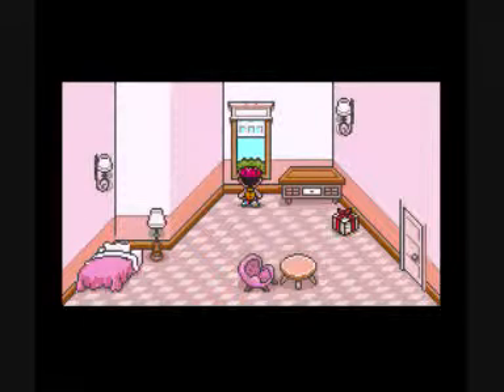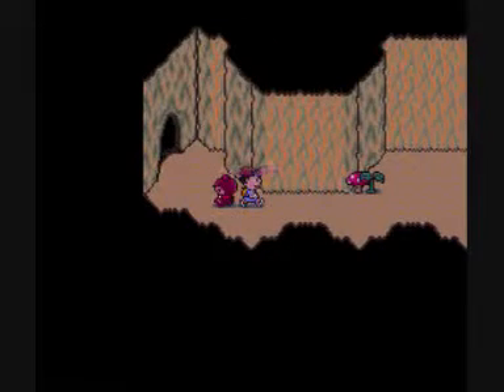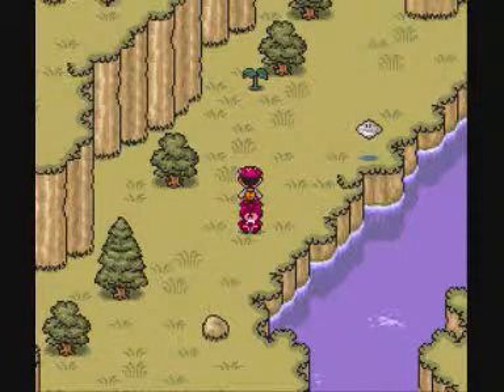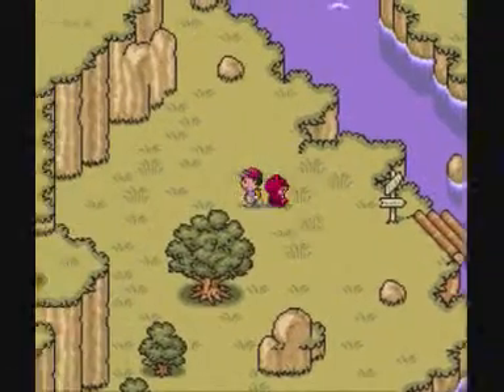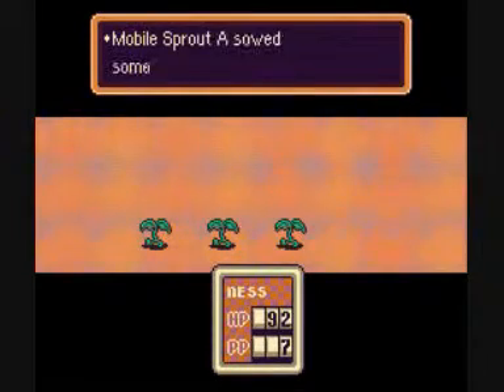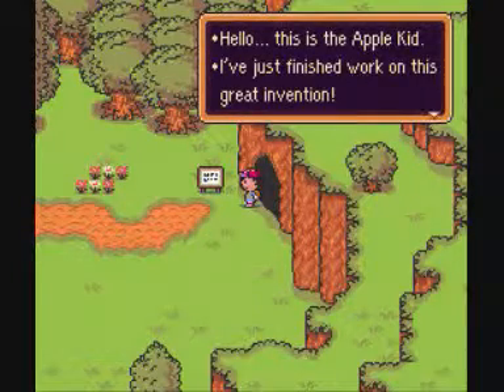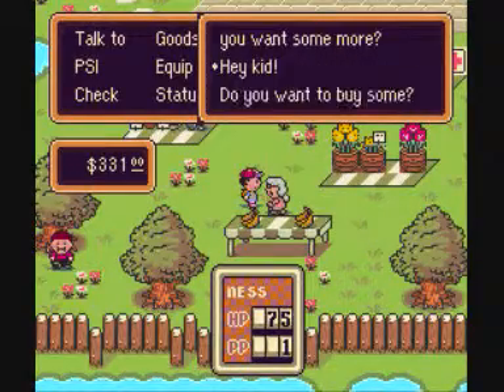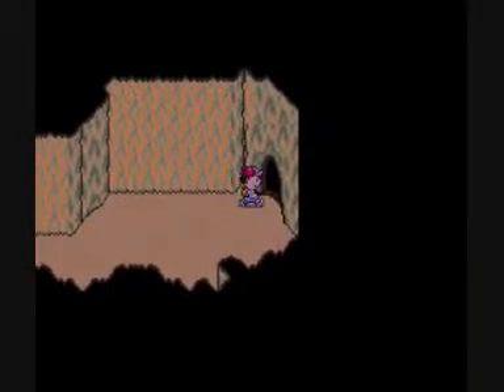Let's Play Earthbound Part 10: Erasing Evil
The title speaks for itself and if it doesn't, in this episode I erase a giant pencil shaped iron statue.